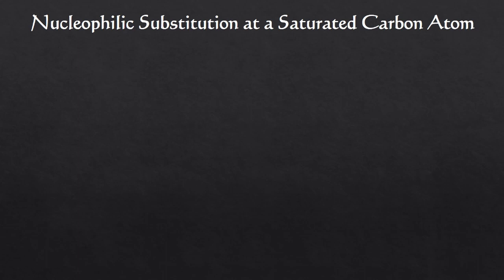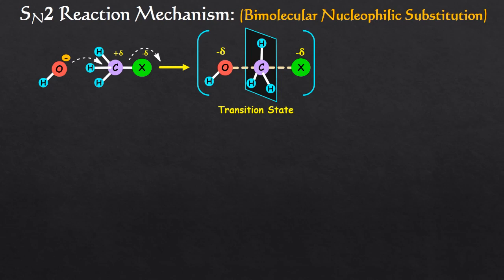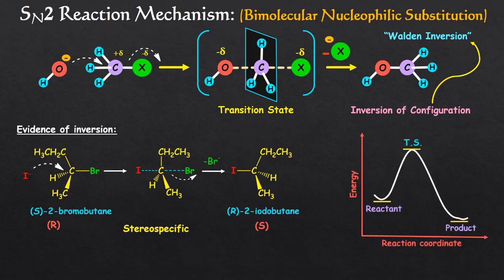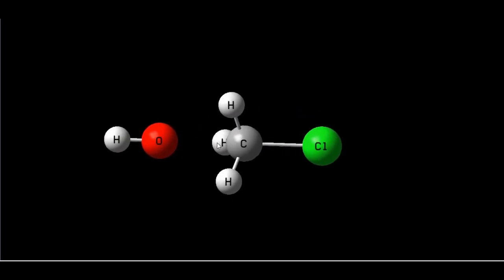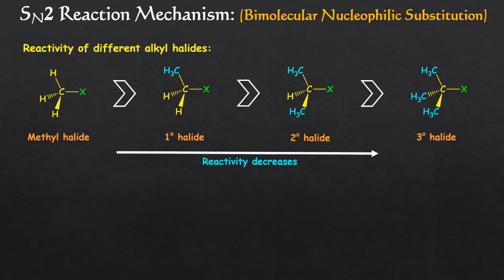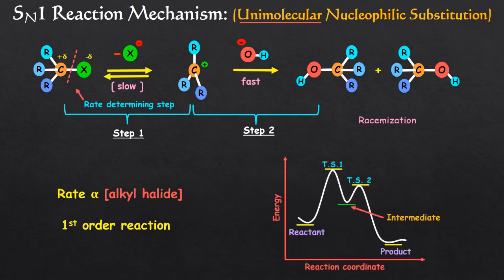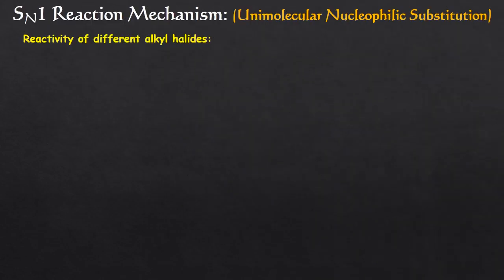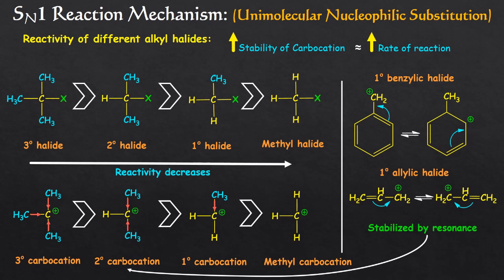Nucleophilic Substitution at Saturated Carbon Atom ; (Part 1 of 3) ; Stereochemisrty of Sn1 n Sn2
Unit 3(A) Chemistry 301